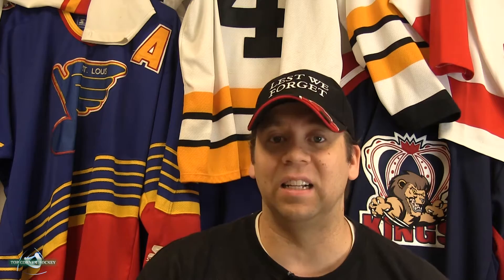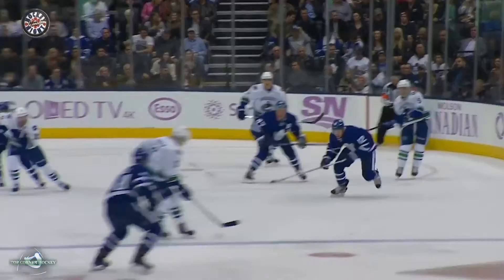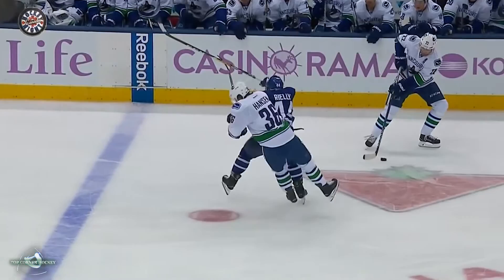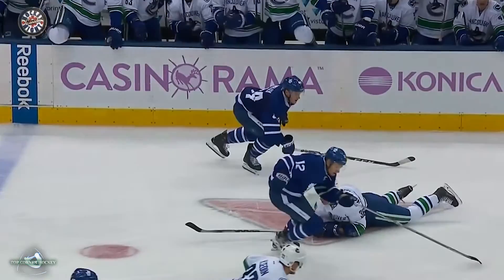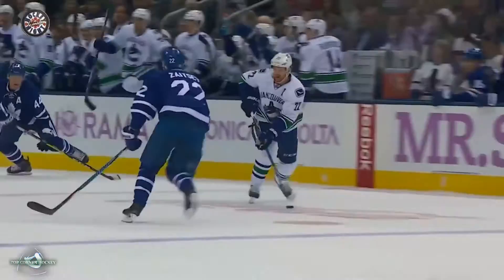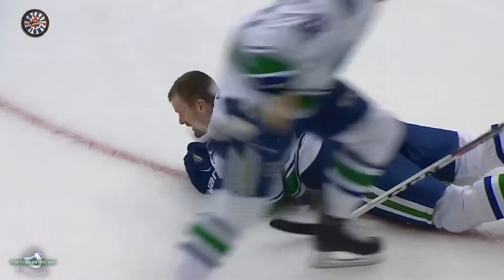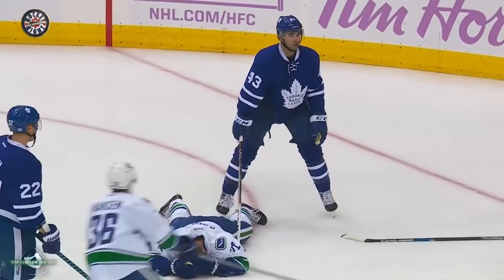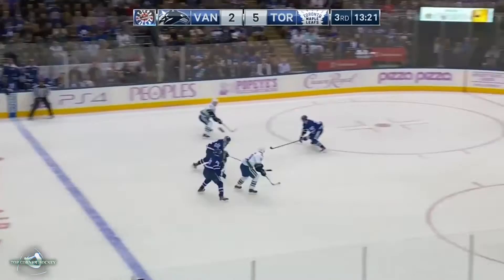Kadri hit on Sedin, Winnipeg Jets goaltending and remembering Svatos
In this video, Curt at Top Corner Hockey discusses the activity on the ice between Toronto and Vancouver on Saturday night.  He also wonders why the Winnipeg Jets chose to deploy two rookies in net and the early passing of former NHLer, Marek Svatos.